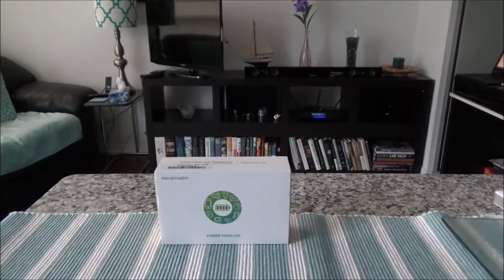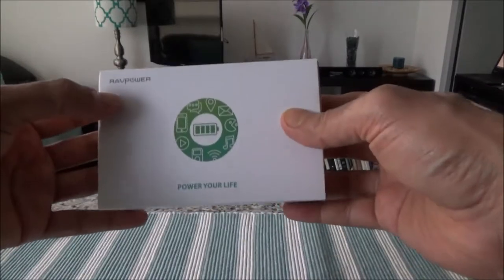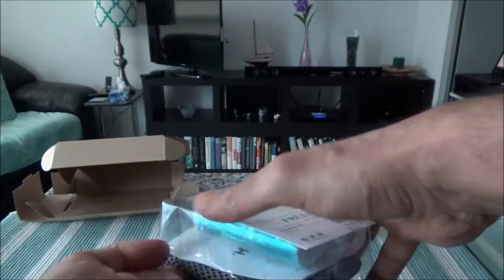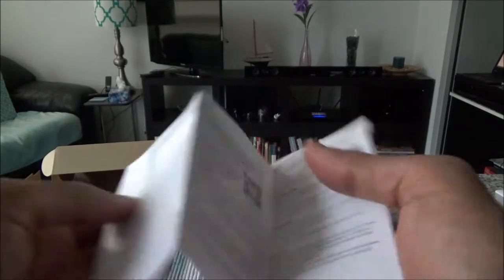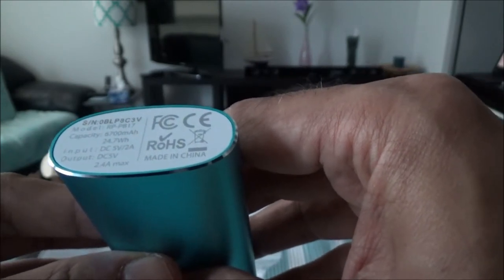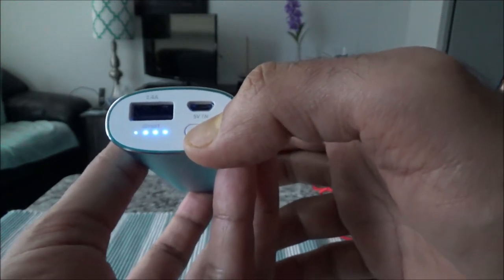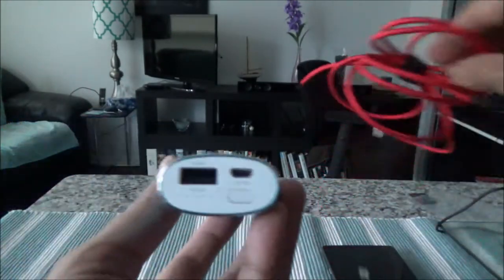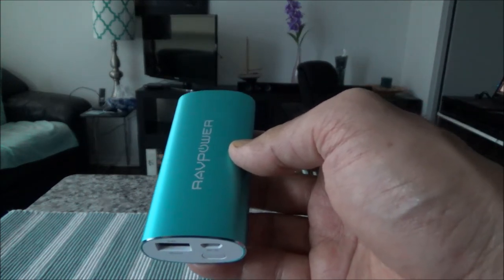RAVPower 6750mAh Portable Charger Unboxing and Short Review by Ahmed Dawn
RAVPower Portable 6700 mAh Externe Power Bank with iSmart Technology 2.4A Output, 2A Input.

Some of the features:

- 2X faster charging. 2A input and 2.4A output.
- iSmart TECHNOLOGY auto detects and charge optimally.
- Compact, lightweight, and travel friendly.
- Auto short-circuit and over-current protection. It will shut down if a short circuit or overload output occur.